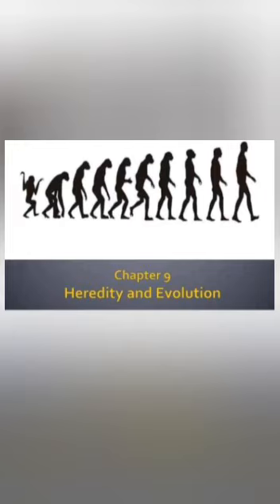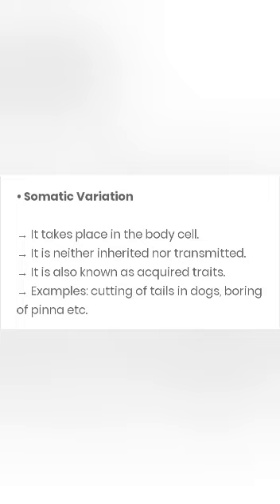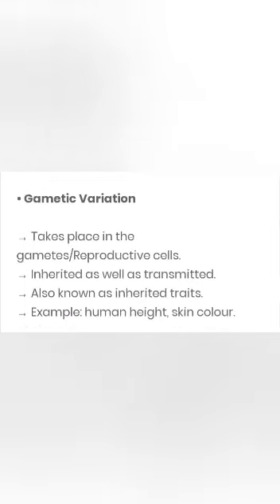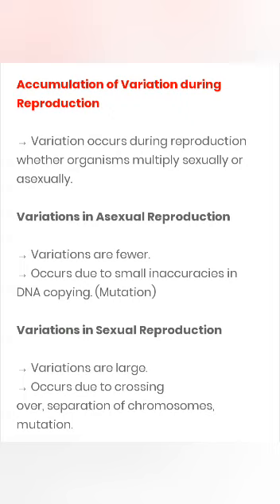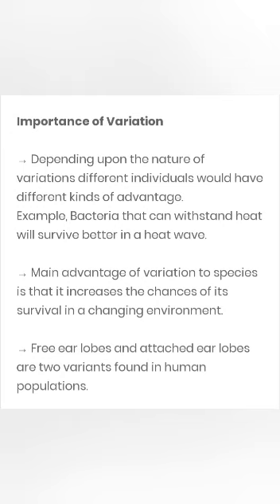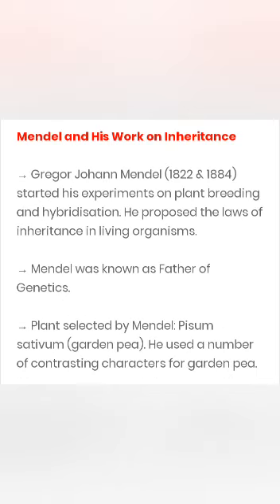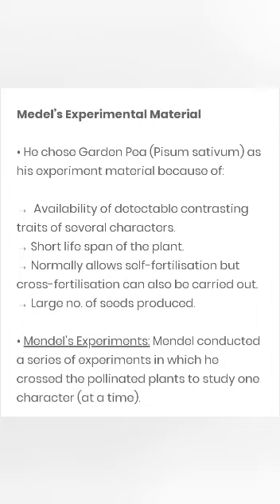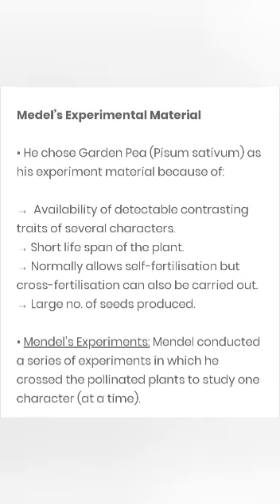Class X::: Biology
Heredity and evolution::: Topic - Accumulation of variation during reproduction | Heredity | Inherited traits